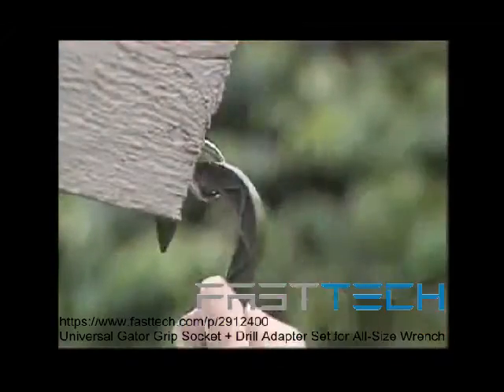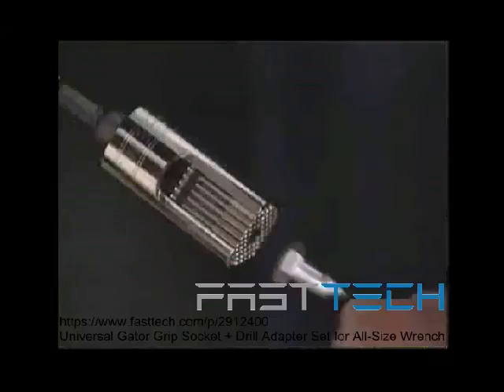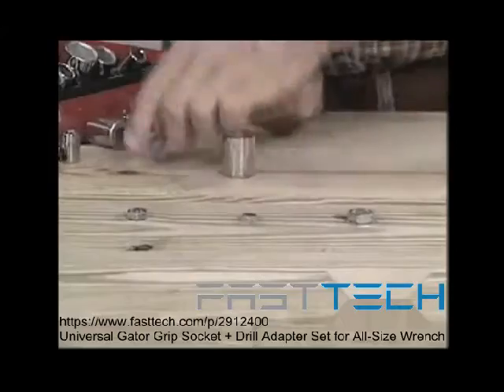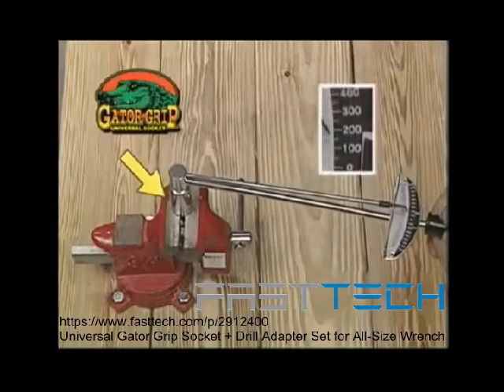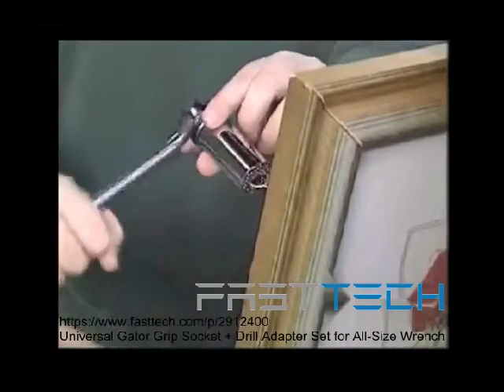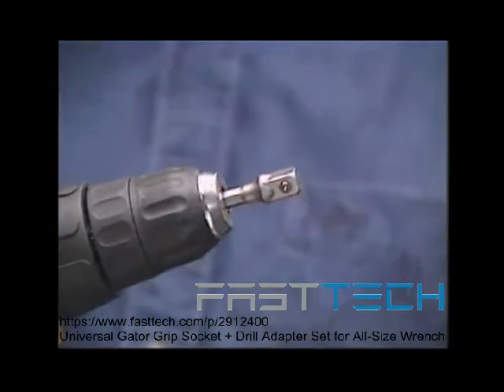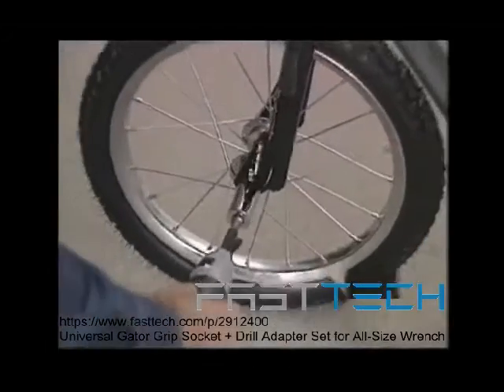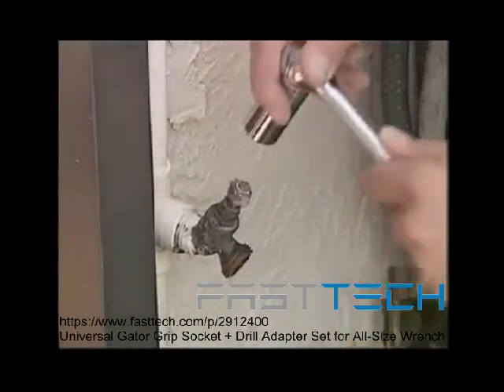Universal Gator Grip Socket + Drill Adapter Set for All-Size Wrench at FastTech.com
-Gator-grip does the work of many tools, sets of sockets, standard and locking pliers, and an entire range of open end wrenches
-Automatically adjusts to fit any nut or bolt from 1 / 4 inches to 3 / 4 inches , 7-19 mm
-Drill adapter for electric drill or screwdriver